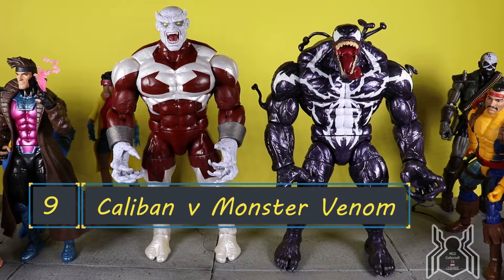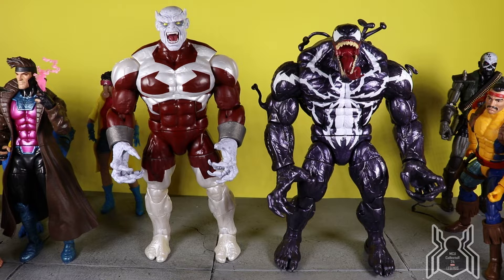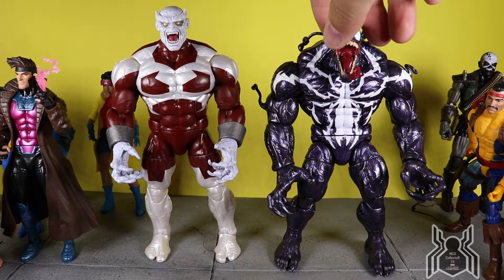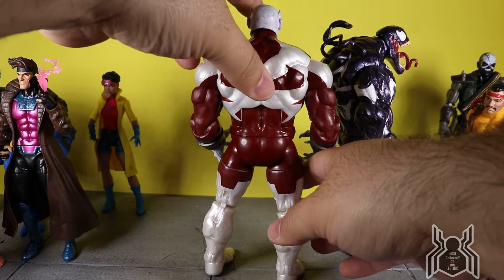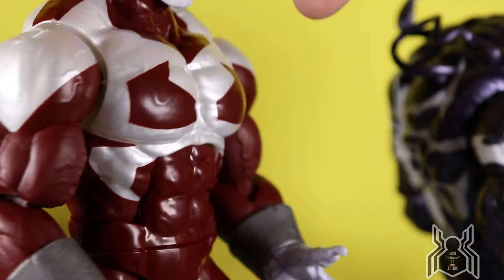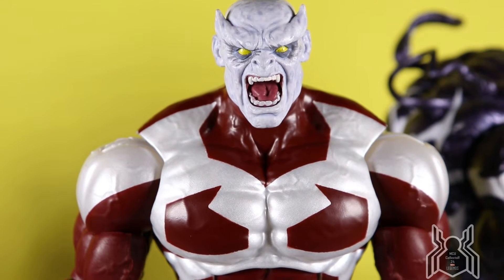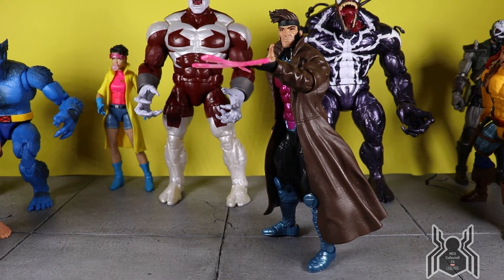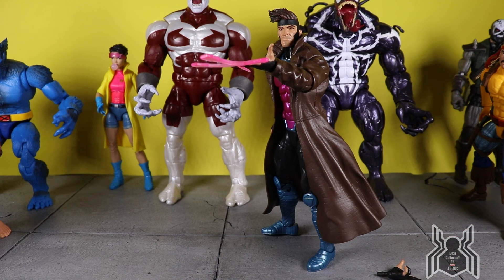Marvel Legends CALIBAN BAF vs Monster Venom and Gambit Update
X-Men Wave 4
Caliban Build A Figure

Caliban BAF compared to Monster Venom BAF
Gambit card throwing effect update

Preorder your Marvel Legends X-Men Wave now from Entertainment Earth!